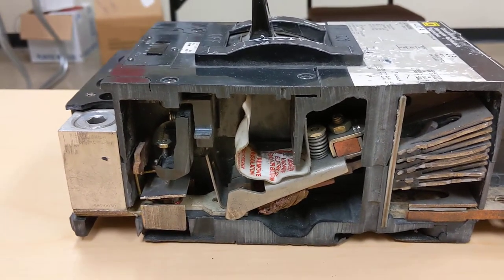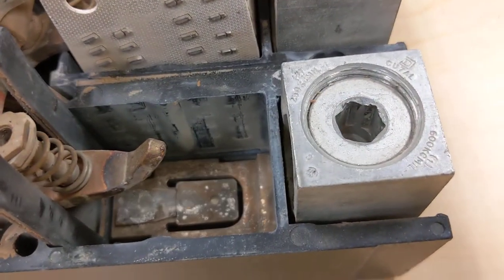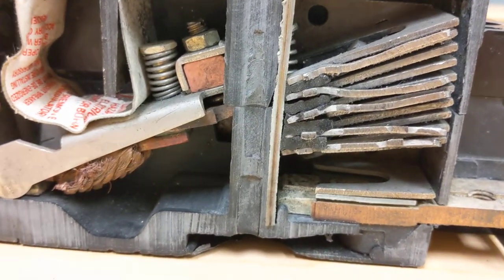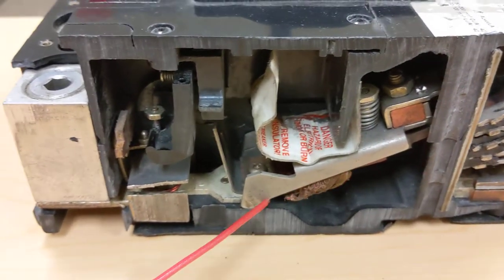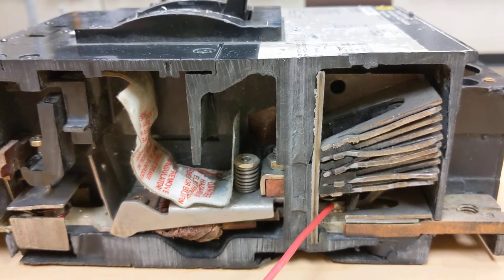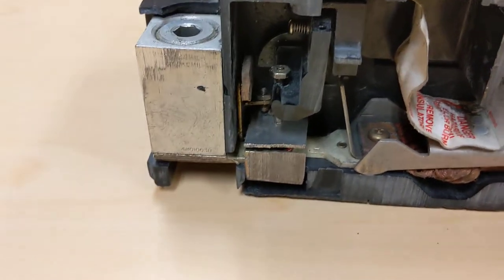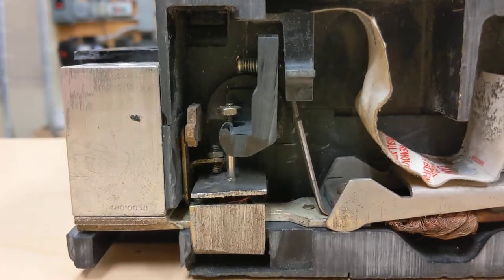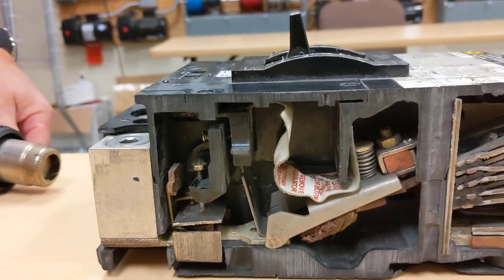Molded Case Circuit Breaker Operation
A short explanation of how a circuit breaker operates